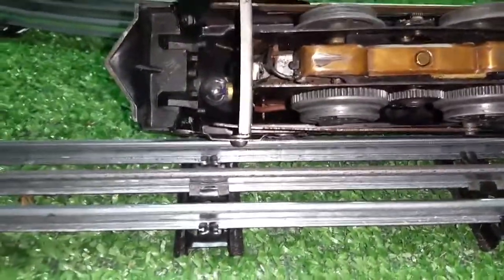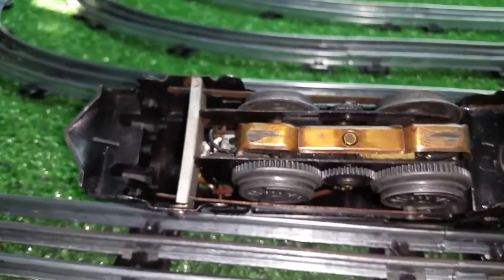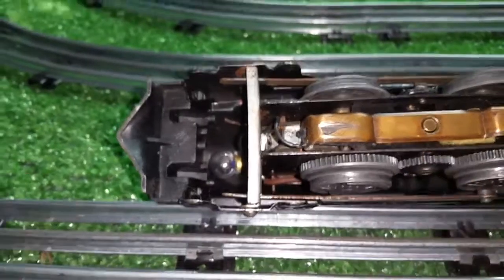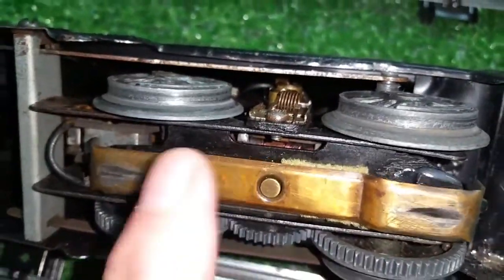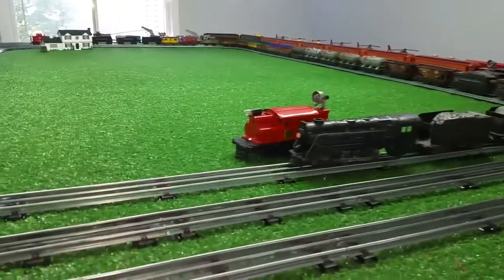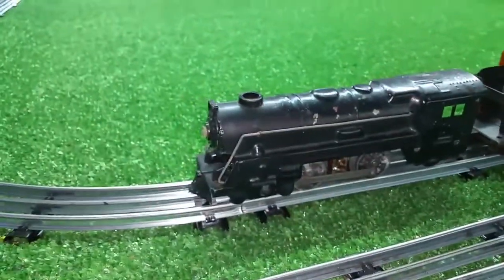MARX MOTOR / INSTANT REPAIR FOR MISSING CONTACTOR SPRING